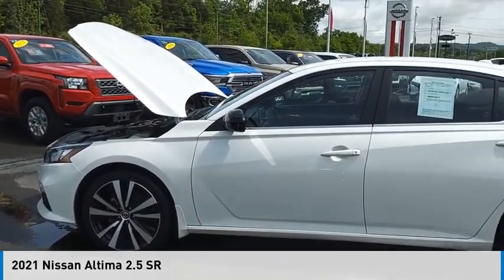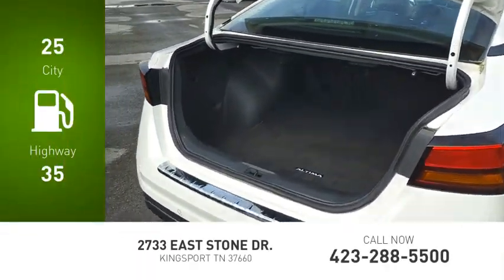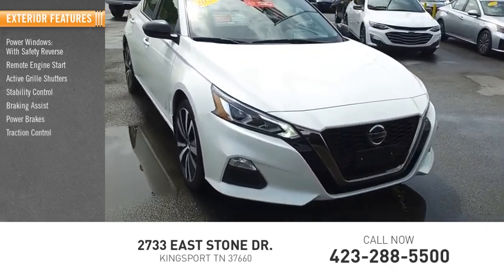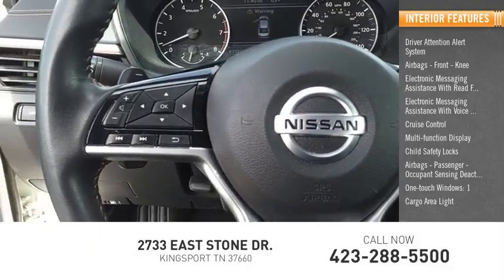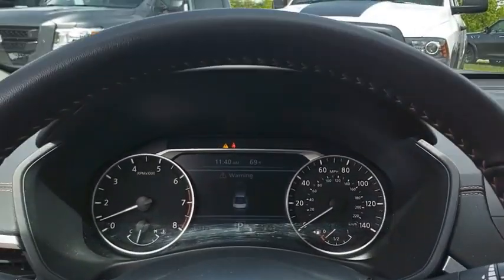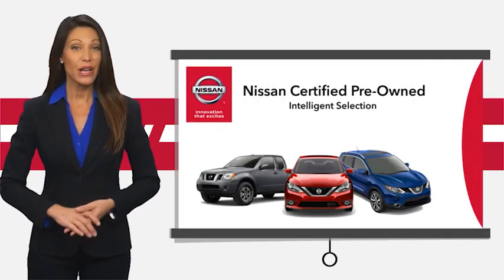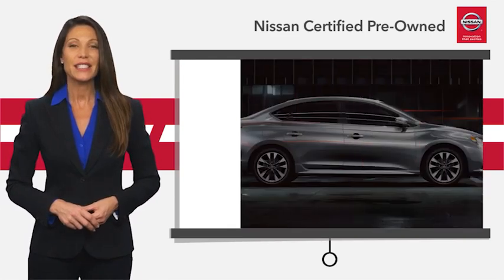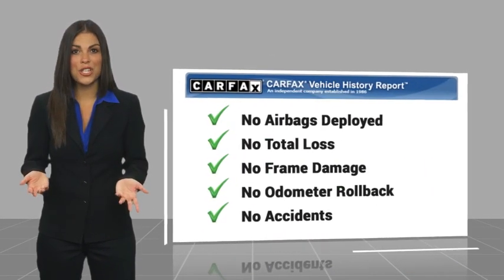2021 Nissan Altima Kingsport TN NN8250B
2021 Nissan Altima 2.5 SR

2733 East Stone Dr.

Certified. CARFAX One-Owner. Clean CARFAX.brbrCVT with Xtronic. Pearl White Tricoat 2021 Nissan Altima 2.5 SR AWD CVT with Xtronic 2.5L 4-Cylinder DOHC 16Vbrbr25/35 City/Highway MPGbrbrNissan Certified Details:brbr  * Transferable Warrantybr  * Warranty Deductible: $100br  * 167-Point Inspection Process, 7 Year/100,000 Mile Limited Warranty, 24/7 Hour Roadside Assistance, Carfax Vehicle History Report, Plus 1 Year Pre-Paid Maintenance Included.brbrAwards:br  * JD Power Initial Quality Study (IQS)brPlease contact our internet department with any questions @ (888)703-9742.